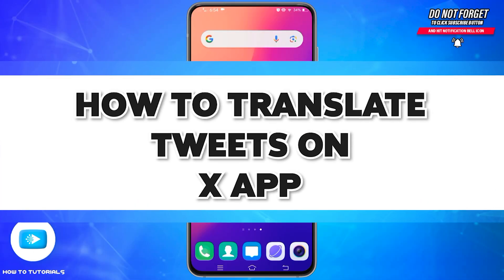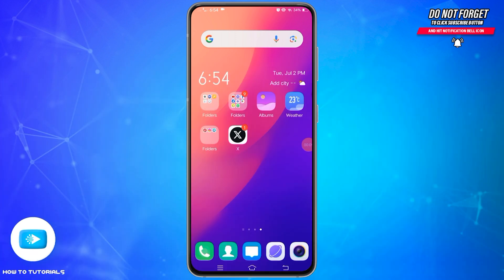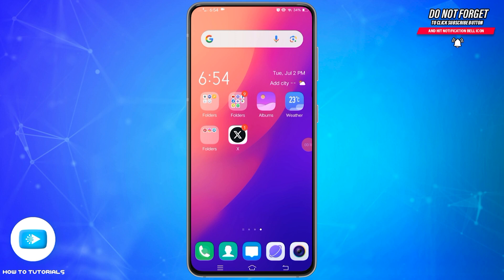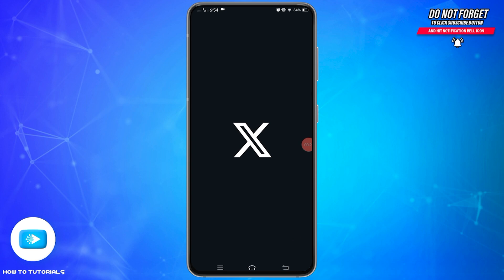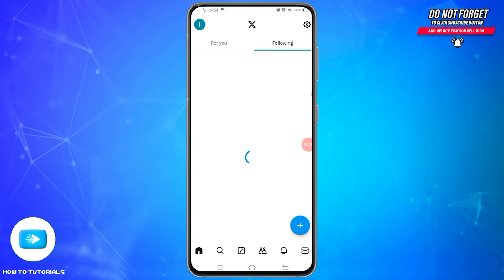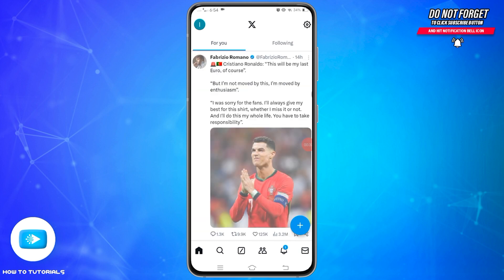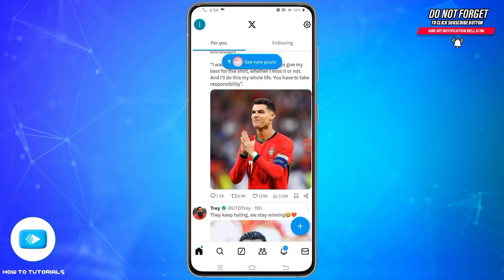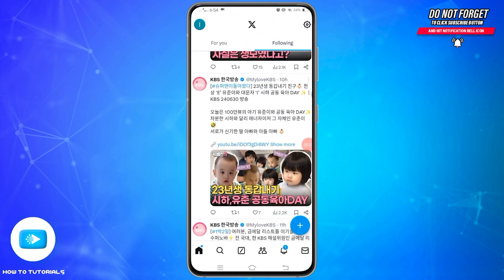How To Translate Tweets On X App 2024 | Translate Twitter Posts Guide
"How To Translate Tweets On X App 2024 | Translate Twitter Posts Guide" - A Video Guide by How To Tutorials.

Learn how to translate tweets on X App with this simple guide. Whether you're following international accounts or need to understand tweets in different languages, we'll show you how to use the translation feature effectively. Perfect for users who want to broaden their Twitter experience and connect globally.